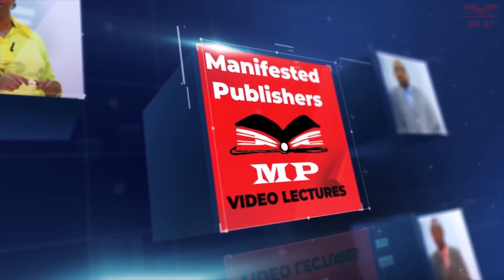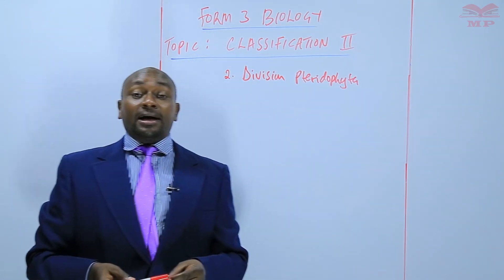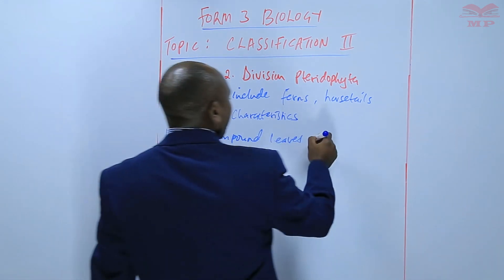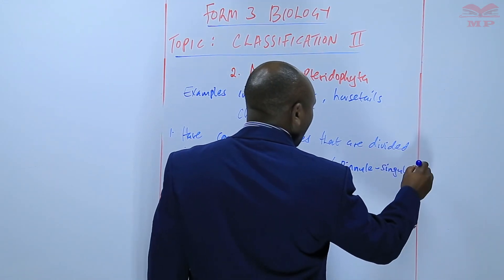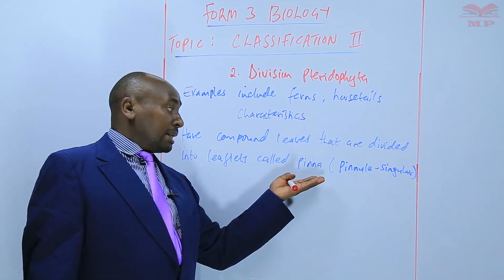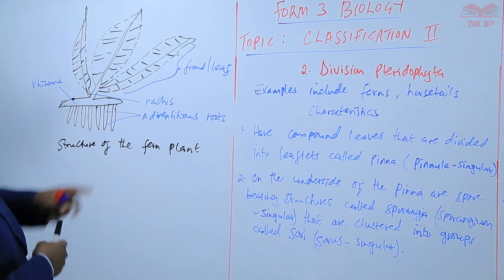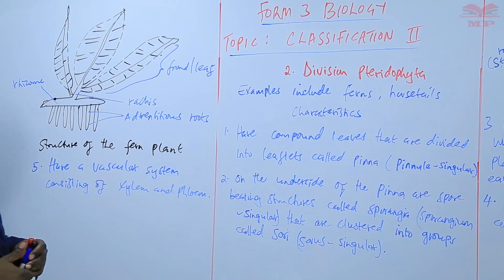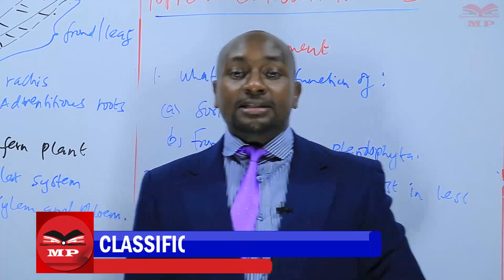Division Pteridophyta_L10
Division Pteridophyta | Biology Lesson L10 🌿🧬

In this lesson, learn about Division Pteridophyta, the vascular, spore-producing plants commonly known as ferns. Understand their structure, reproduction, adaptations, and ecological significance.

💡 Key Concepts Covered:

Definition and general characteristics of Pteridophytes

Structure – roots, stems (rhizomes), leaves (fronds), and vascular tissues

Reproduction – alternation of generations (sporophyte and gametophyte)

Adaptations to terrestrial habitats

Ecological roles – soil conservation, habitat formation, and oxygen production

Examples of common pteridophytes – ferns, horsetails, club mosses

Students studying Botany, Plant Classification, or Ecology

📘 Learn With Manifested Publishers:
Access structured video lessons, diagrams, and notes to understand Pteridophyta structure, reproduction, and ecological roles.